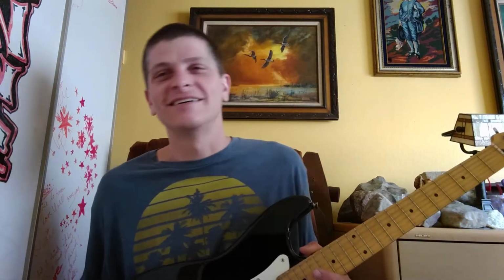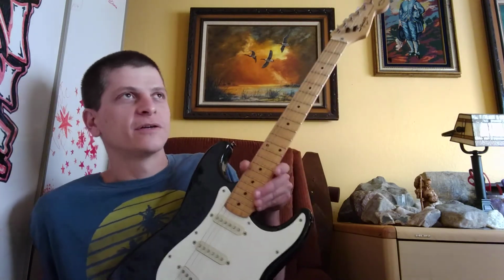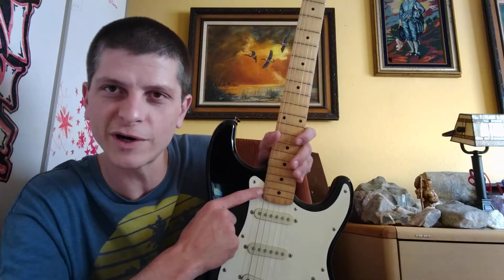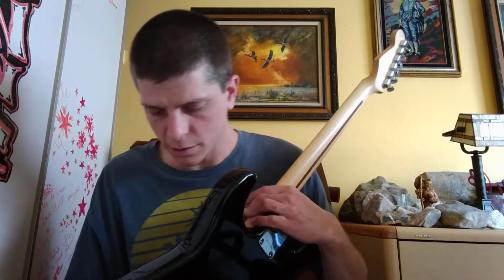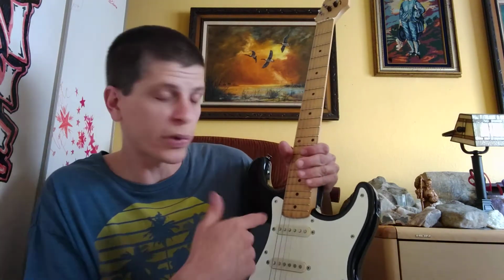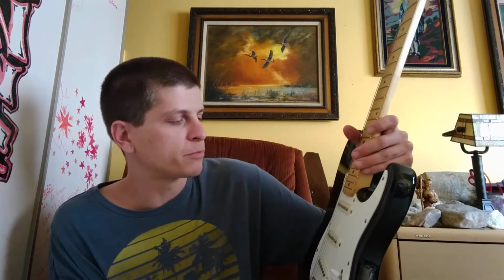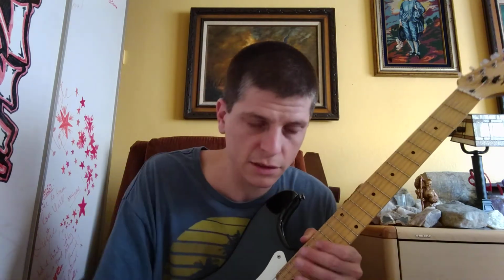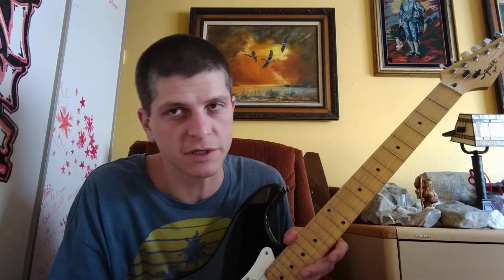NK 90s Squire Bullet!!!